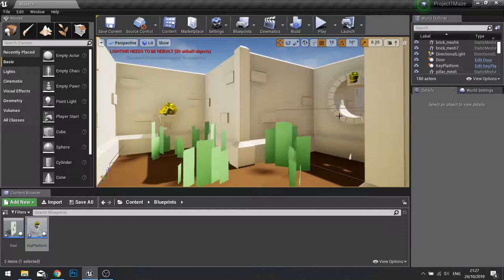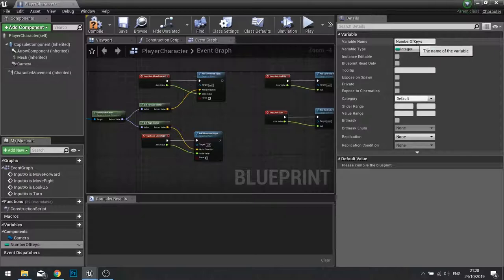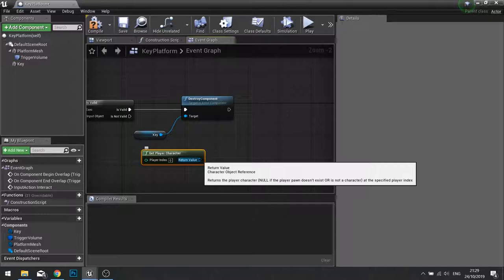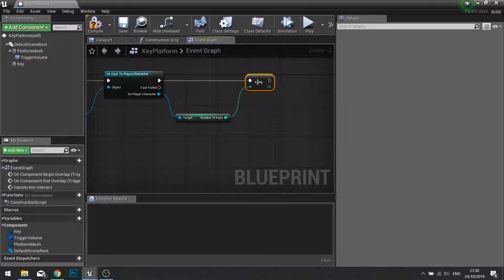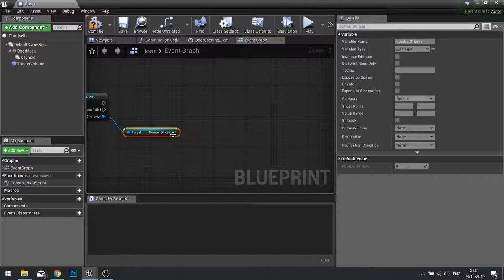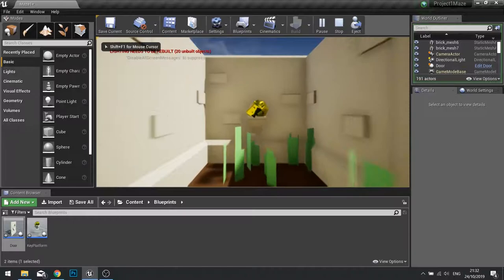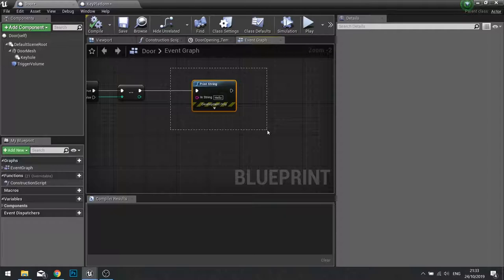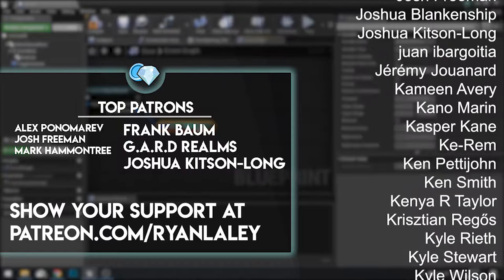Making Your First Game in Unreal Engine 4 // 3-4 Key Pickup